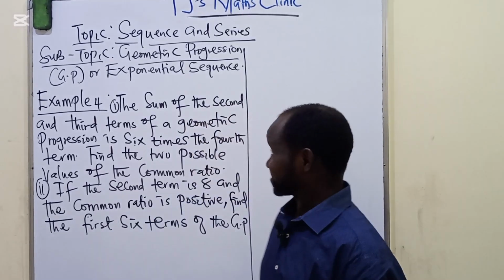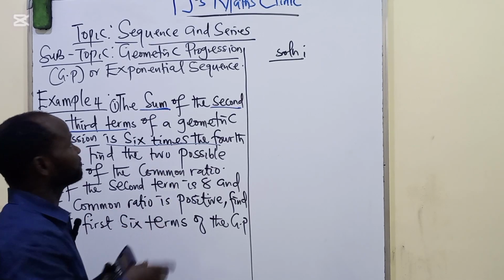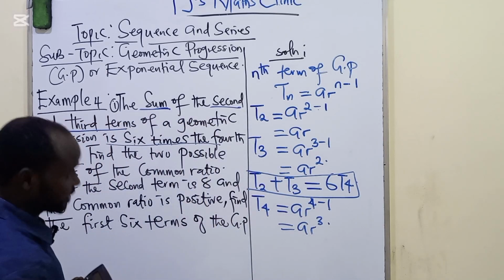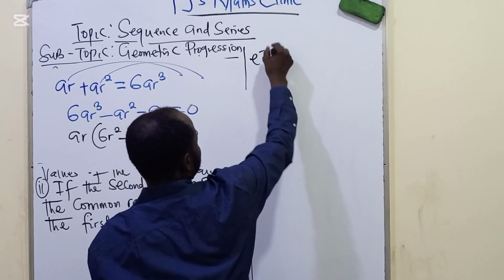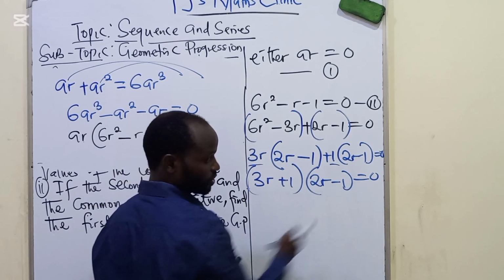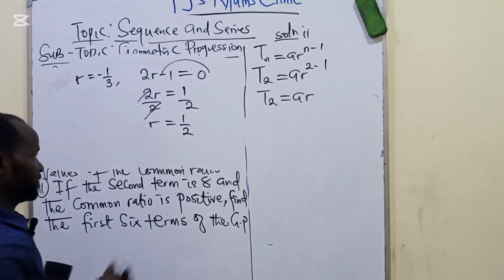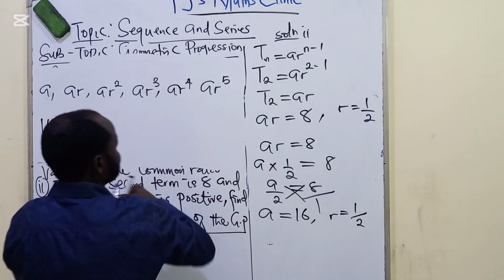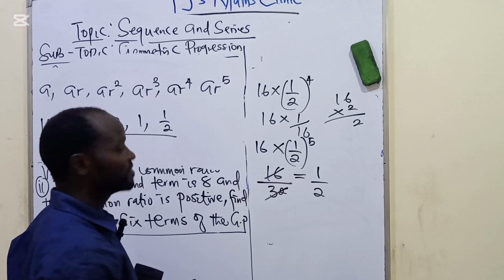# Understand The Simplicity Geometric Progression MADE EASY. # Sequence and Series.